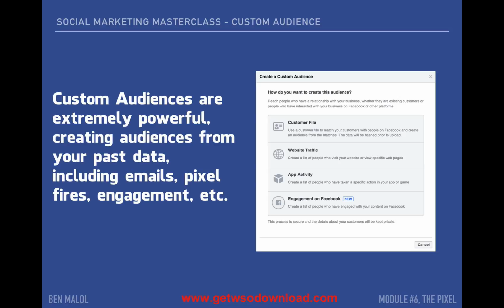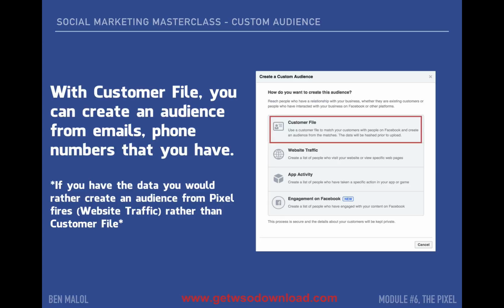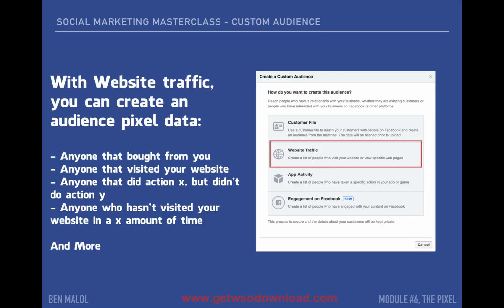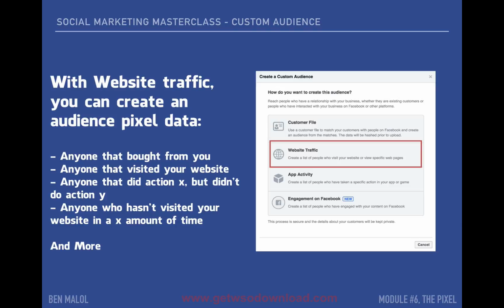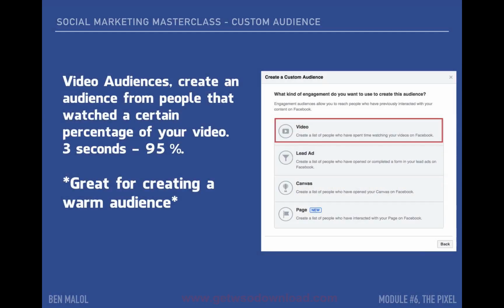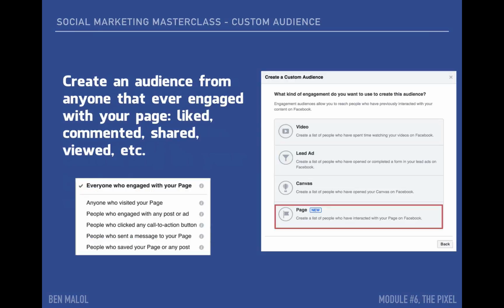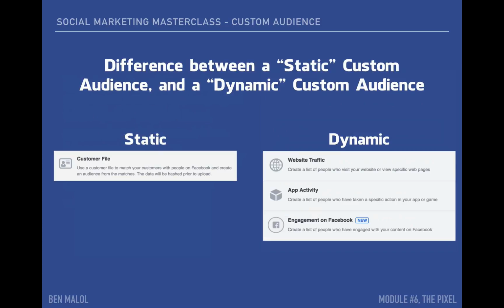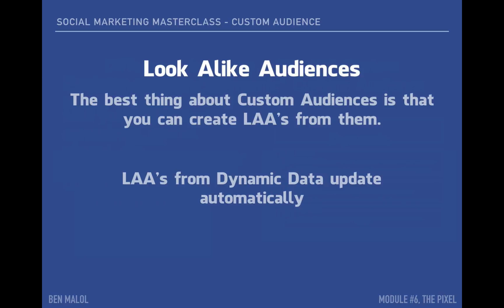03 Custom Audience